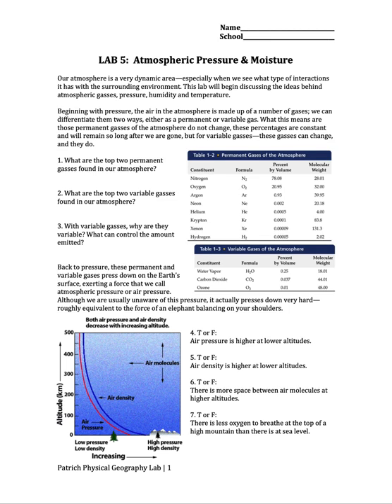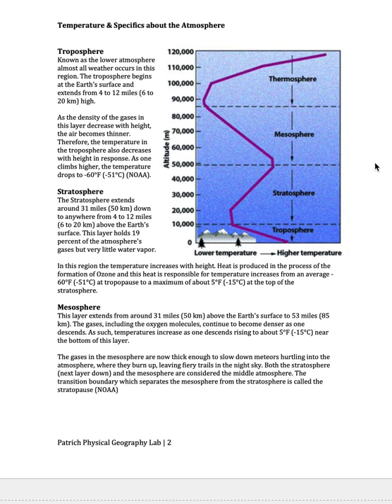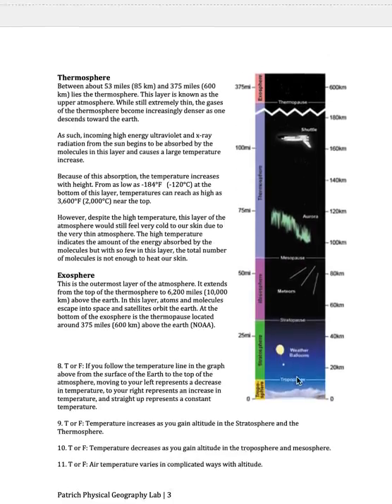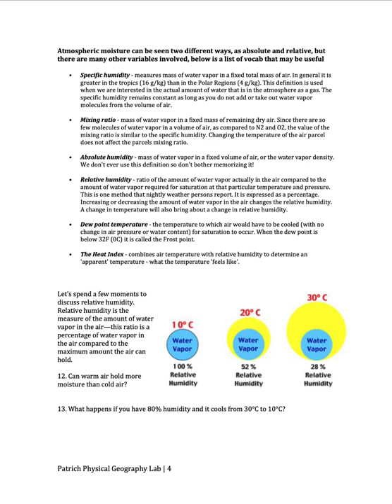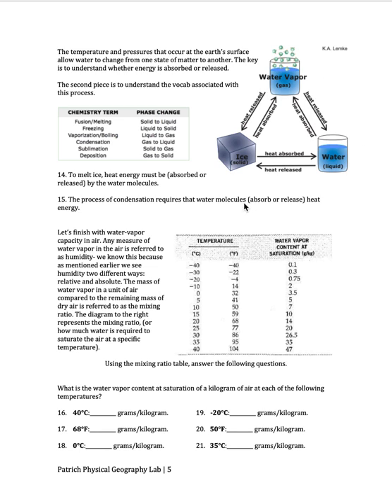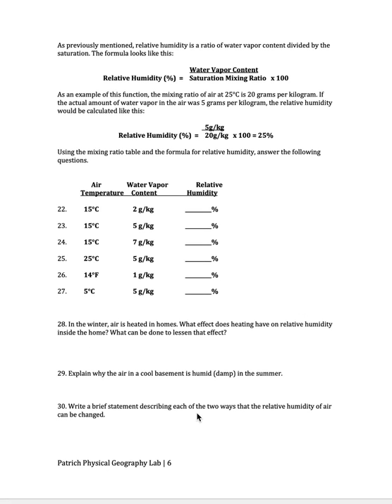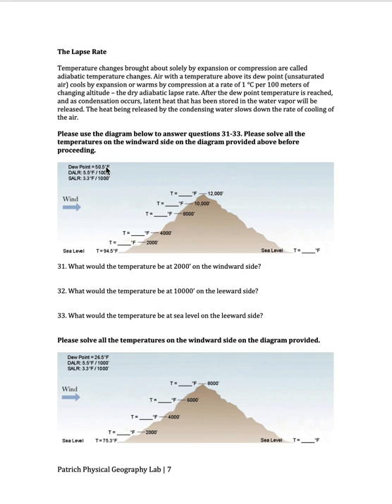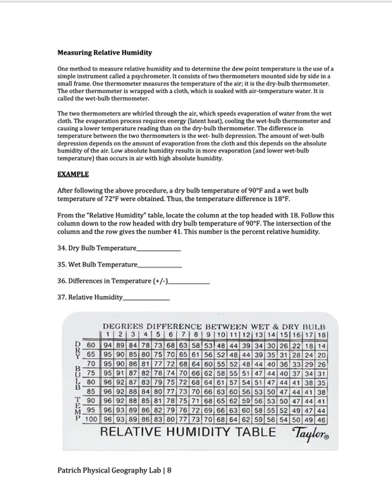Physical Geography Lab 5 | Atmospheric Pressure & Moisture. Instructions - Professor Jeremy Patrich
This video introduces the fundamentals and basics of both relative and absolute humidity, the layers of our atmosphere and how to calculate humidity.

Atmospheric pressure, also called barometric pressure, force per unit area exerted by an atmospheric column (that is, the entire body of air above the specified area). Atmospheric pressure can be measured with a mercury barometer (hence the commonly used synonym barometric pressure), which indicates the height of a column of mercury that exactly balances the weight of the column of atmosphere over the barometer. Atmospheric pressure is also measured using an aneroid barometer, in which the sensing element is one or more hollow, partially evacuated, corrugated metal disks supported against collapse by an inside or outside spring; the change in the shape of the disk with changing pressure can be recorded using a pen arm and a clock-driven revolving drum.

Humidity is the concentration of water vapor present in the air. Water vapor, the gaseous state of water, is generally invisible to the human eye. Humidity indicates the likelihood for precipitation, dew, or fog to be present.

Humidity depends on the temperature and pressure of the system of interest. The same amount of water vapor results in higher humidity in cool air than warm air. A related parameter is the dew point. The amount of water vapor needed to achieve saturation increases as the temperature increases. As the temperature of a parcel of air decreases, it will eventually reach the saturation point without adding or losing water mass. The amount of water vapor contained within a parcel of air can vary significantly. For example, a parcel of air near saturation may contain 28 g (0.99 oz) of water per cubic meter of air at 30 °C (86 °F), but only 8 g (0.28 oz) of water per cubic meter of air at 8 °C (46 °F).

Three primary measurements of humidity are widely employed: absolute, relative, and specific. Absolute humidity is expressed as either mass of water vapor per volume of moist air (in grams per cubic meter) or as mass of water vapor per mass of dry air (usually in grams per kilogram).[3] Relative humidity, often expressed as a percentage, indicates a present state of absolute humidity relative to a maximum humidity given the same temperature. Specific humidity is the ratio of water vapor mass to total moist air parcel mass.